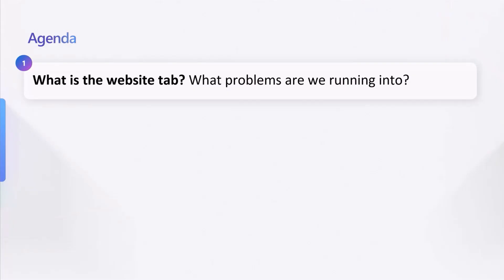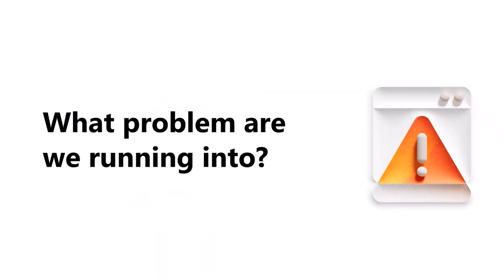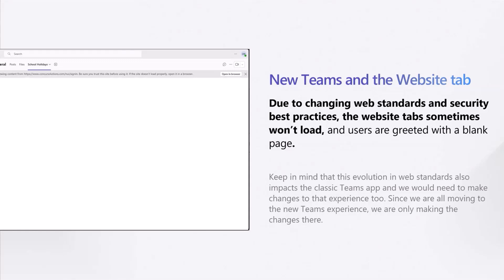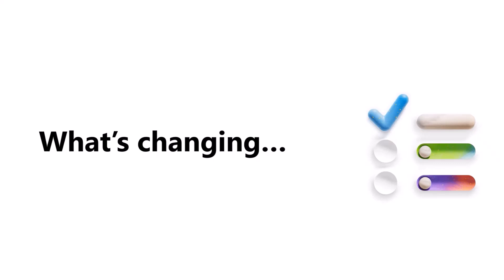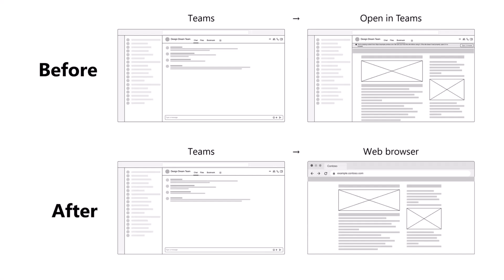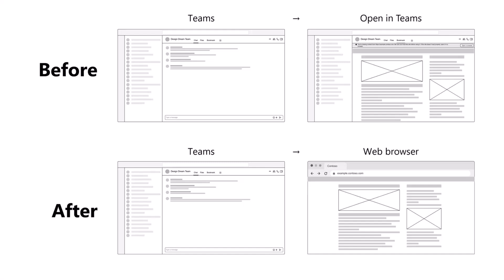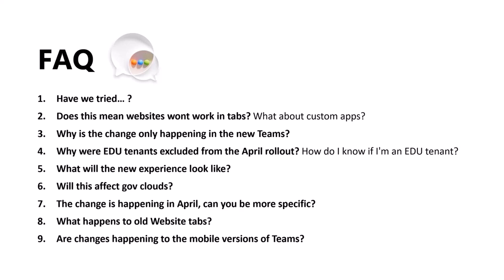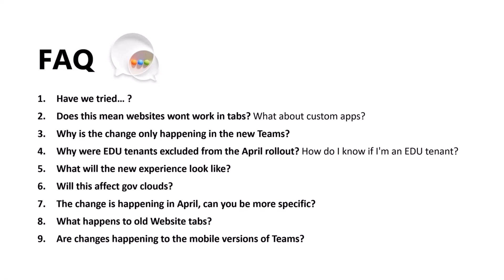Changes to the Website tab in the Microsoft Teams client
📺 In this video Loki Meyburg from Microsoft discusses changes to the Website tab in the Microsoft Teams client, providing insights into upcoming updates and enhancements. Learn how these changes can impact your Teams experience and improve website integration within Teams tabs.

This demo is taken from the Microsoft 365 & Power Platform weekly call on January 30th, 2024. Join the next call!

💡 Did you know about the upcoming updates to the Website tab in Microsoft Teams?

Gain insights into how these changes can enhance your Teams experience with @lokimeyburg